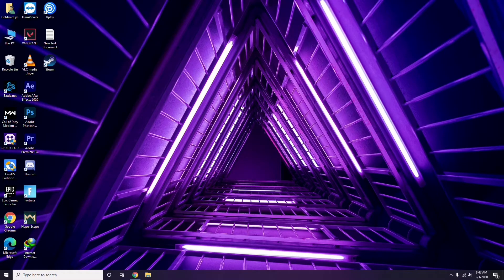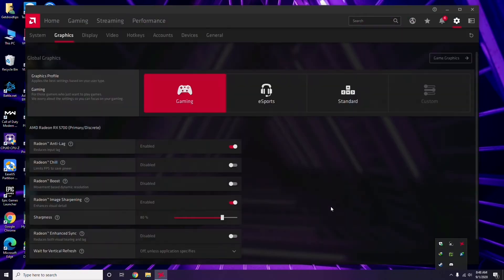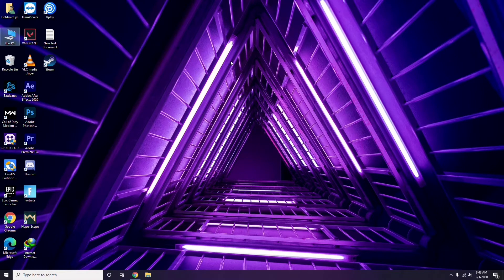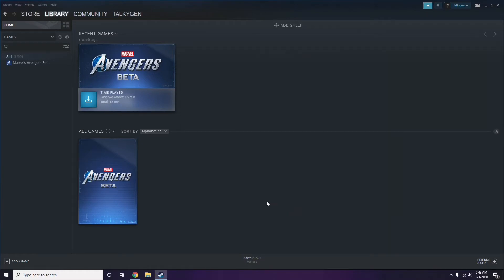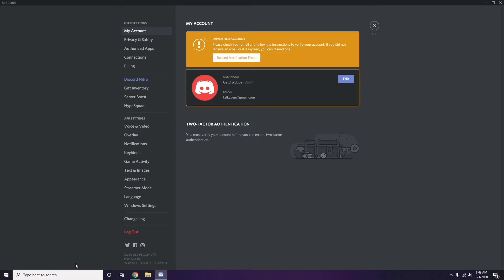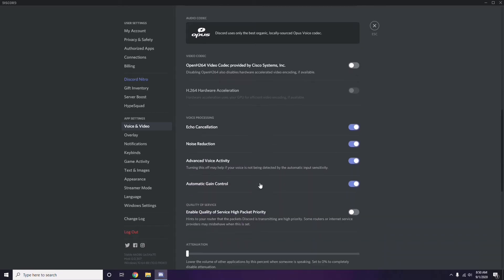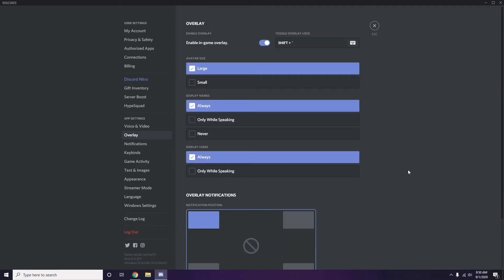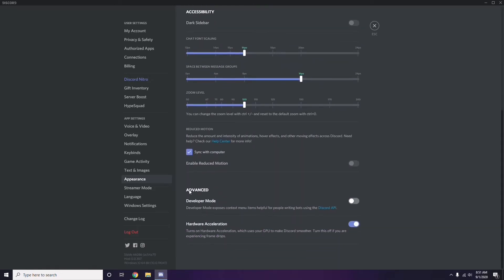How to Fix STAR WARS Jedi: Fallen Order Crashing at Startup, Won't Launch or Lags with FPS Drop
In this Tutorial, we help you to How to Fix Halo Infinite Crashing at Startup, Won't Launch or Lags with FPS Drop

➜ Links to the Best Electric Bikes 2021 we listed in this video:

►US Links◄
5- ANCHEER AT2 BLEU SPARK 27.5 INCH
4- METAKOO Electric Bike Cybertrack 100
3- VanMoof S3
2- Rad Power Bikes RadWagon 4
1- Charge Bikes City

►UK Links◄
5- ANCHEER AT2 BLEU SPARK 27.5 INCH
4- METAKOO Electric Bike Cybertrack 100
3- VanMoof S3
2- Rad Power Bikes RadWagon 4
1- Charge Bikes City

►CA Links◄
5- ANCHEER AT2 BLEU SPARK 27.5 INCH
4- METAKOO Electric Bike Cybertrack 100
3- VanMoof S3
2- Rad Power Bikes RadWagon 4
1- Charge Bikes City

►GERMNAY Links◄
5- ANCHEER AT2 BLEU SPARK 27.5 INCH
4- METAKOO Electric Bike Cybertrack 100
3- VanMoof S3
2- Rad Power Bikes RadWagon 4
1- Charge Bikes City

5- ANCHEER AT2 BLEU SPARK 27.5 INCH
4- METAKOO Electric Bike Cybertrack 100
3- VanMoof S3
2- Rad Power Bikes RadWagon 4
1- Charge Bikes City

1- Google Pixel 4a (Just Black, 6GB RAM, 128GB Storage)

2- Google Pixel 5 5G 128GB - Just Black

3-Google Pixel 5 Sorta Sage, 8GB RAM, 128GB Storage